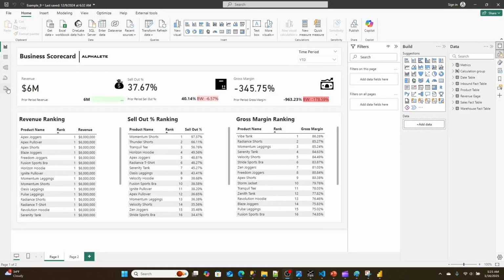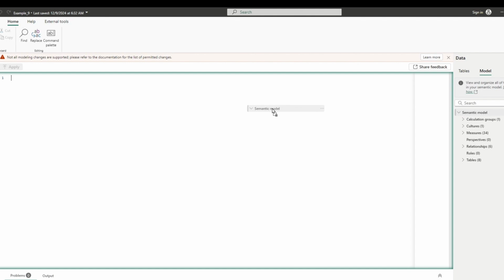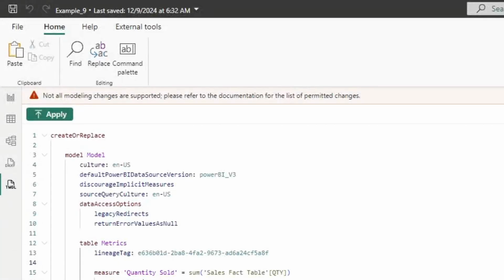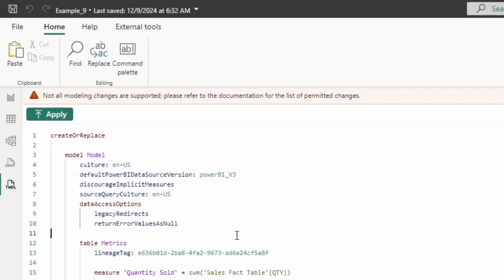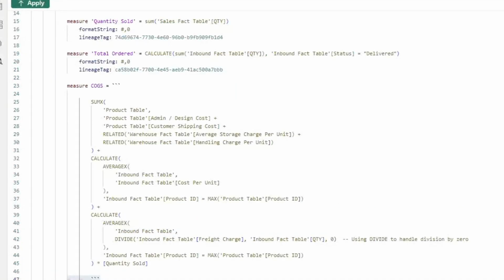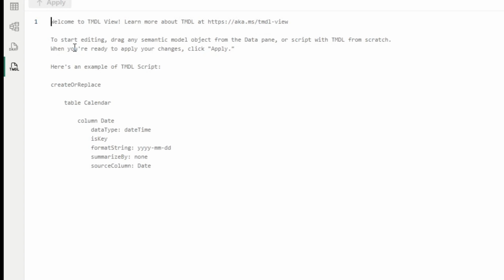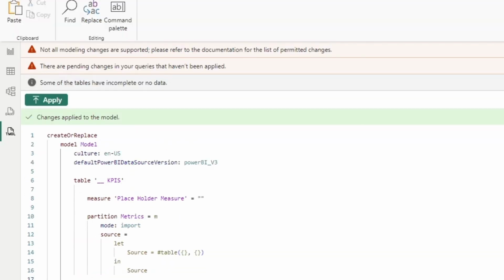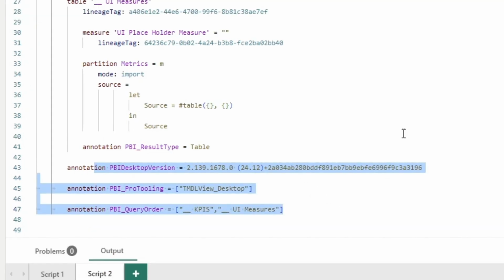TMDL in Power BI: 2 Time Saving Tricks You Can Use TODAY!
Learn how to save time in Power BI with TMDL! This tutorial covers 2 easy-to-learn TMDL tricks that you can use in your reports today. Discover how to leverage TMDL in Power BI for faster data analysis, improved efficiency, and better insights.

Video Chapters
00:00 - Introduction
00:30 - Brief Introduction to TMDL
01:12 - Getting started with the new TMDL editor
02:15 - Looking at TMDL code structure
04:05 - Example #1 - Looking at measure definitions all at once
04:35 - Example #2 - Setting up Power BI model